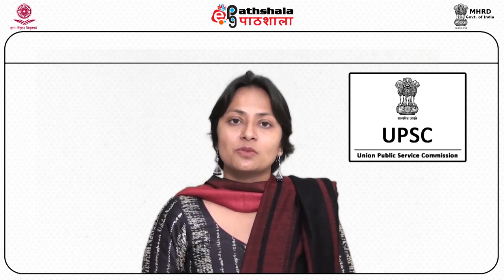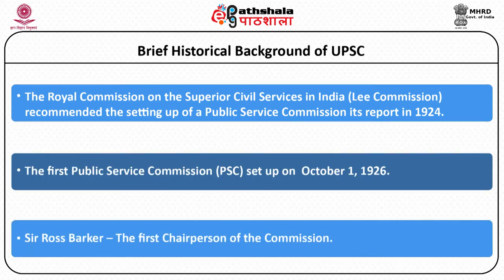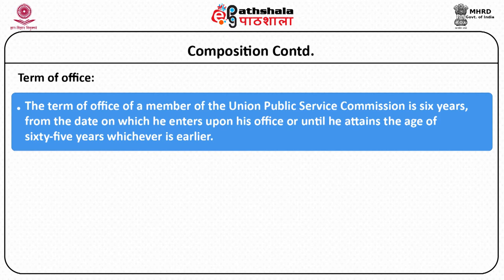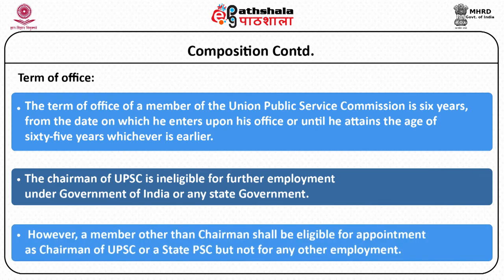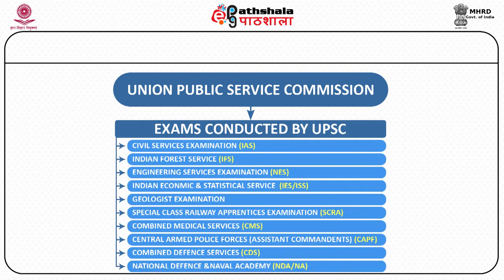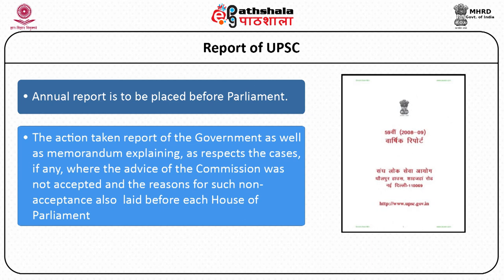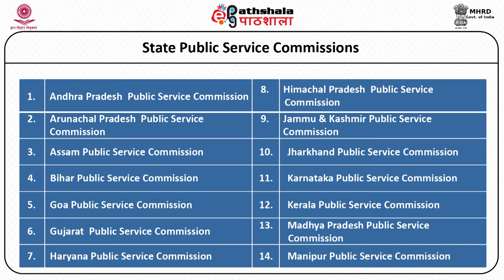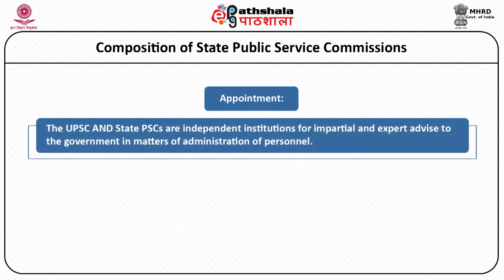Union Public Service Commission